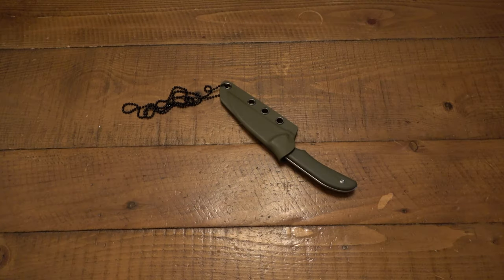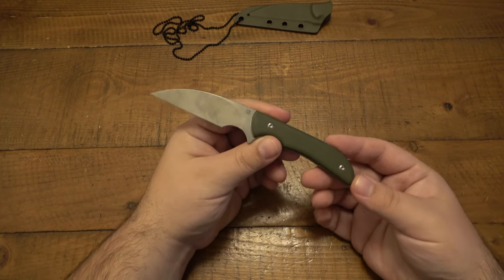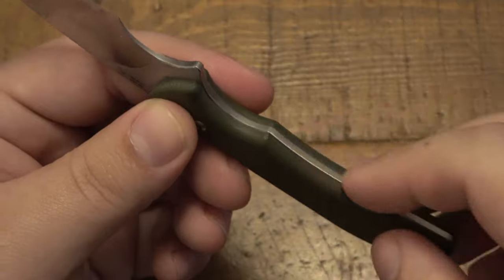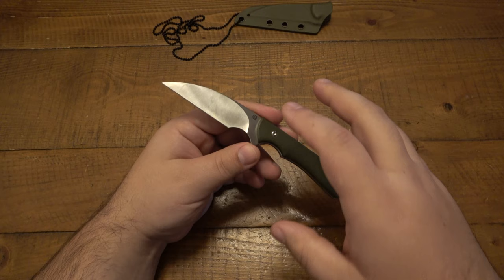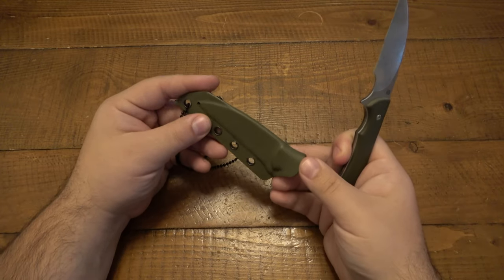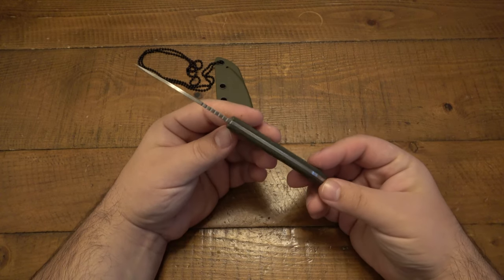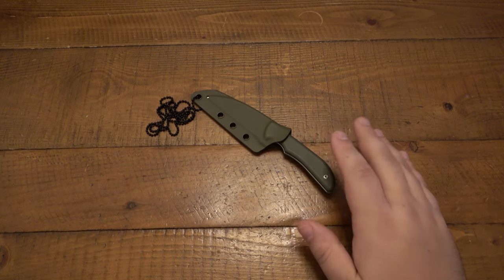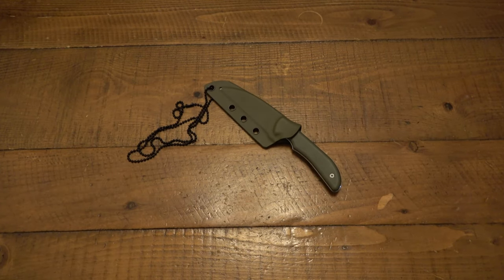Artisan Cutlery "Sea Snake" & New Blade Steel (AR-RPM9)